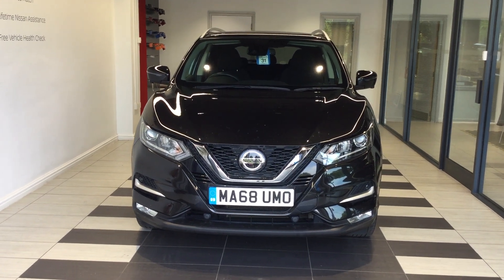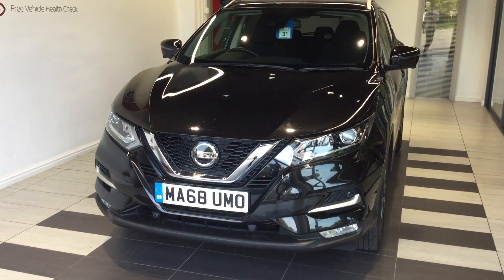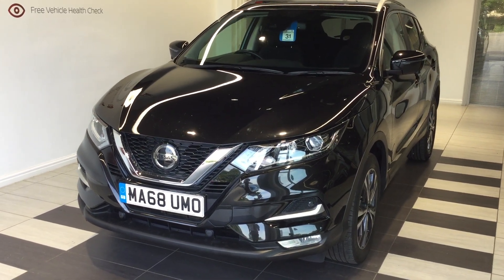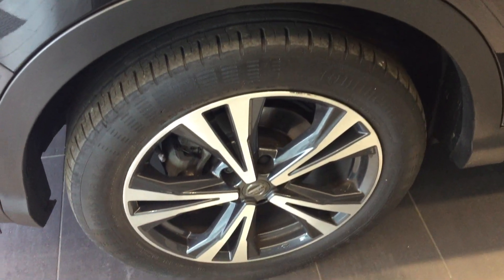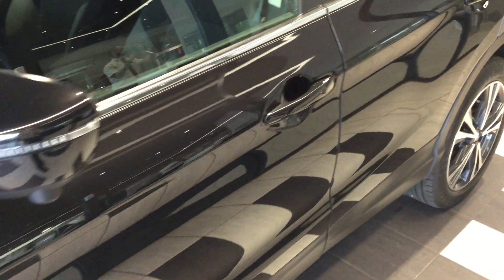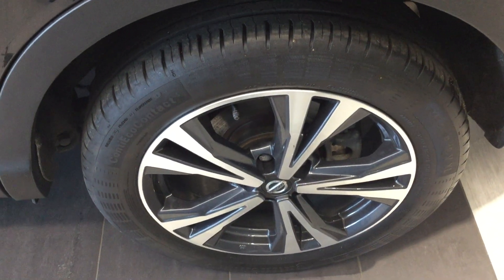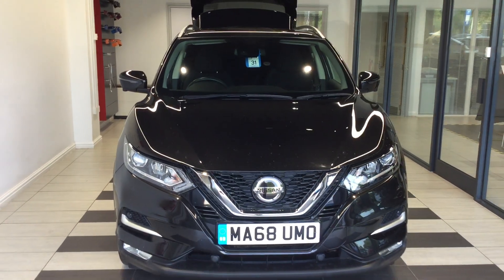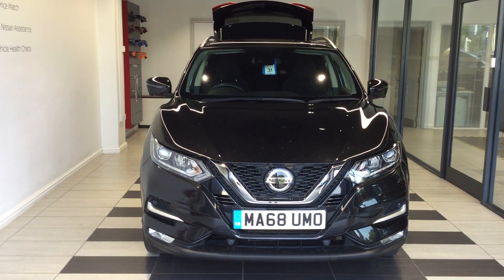2018 Nissan Qashqai N-CONNECTA DIG-T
2018 Nissan Qashqai N-CONNECTA DIG-T
11364 Miles